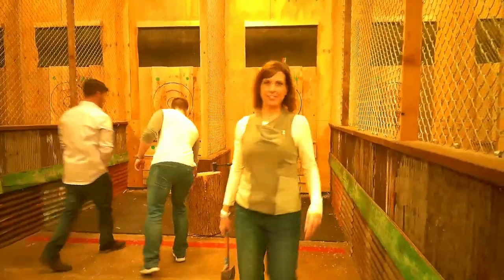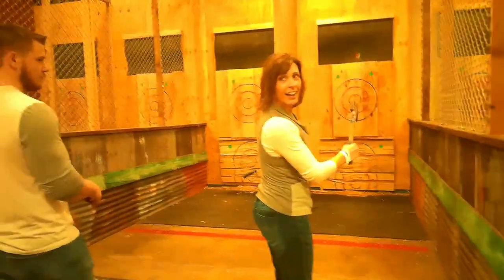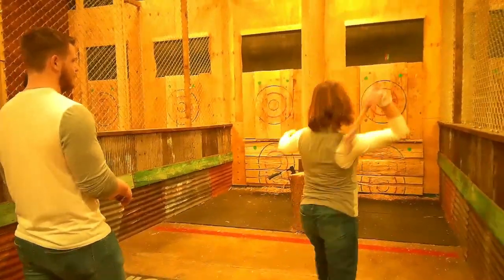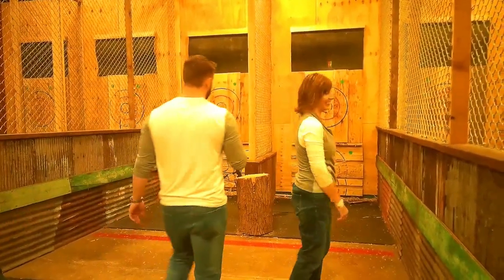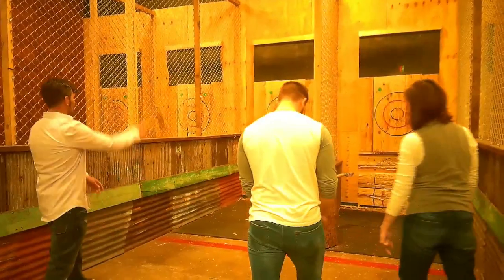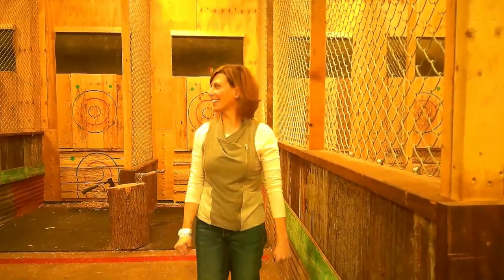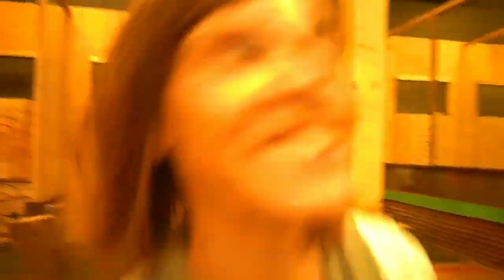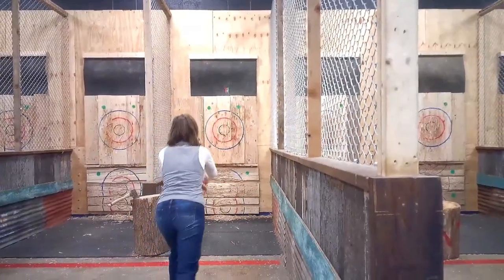Ulta Youthful Serum Foundation Review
Hey, Snarkatarians!
Today I'm reviewing Ulta's Youthful Serum Foundation and throwing some hatchet in between.

I'm still trying to figure out my camera and experimenting to pick the best lighting to see the foundation and get rid of the pixels.

Welcome to the Pesky Snarkatarian! I"m Jess and make up and skin care is my passion. As a woman over 40, my skin has been
changing and I want to share my experiences with a snarky spin. I am OVER 40 AND UNFILTERED!

What's on my face:
Primer: Flower Beauty In you Prime hydrating primer
Foundation: Ulta Beauty Youthful Serum Foundation in fair/ light
                       neutral
                      Ulta  Beauty Darkening Adjusting Drops
Concealer: Tarte Creaseless concealer in N20
                     E.L.F camo concealer in Light Peach
Bronzer: Model's Own Sculpt and Glow cream to powder bronzer
                BH Cosmetics Brilliance Bronzer in Golden Gal
Blush: Catrice strobing blush in Mrs. Summer Peach
Setting Spray: Makeup Revolution Hyaluronic Fix

Eyes:
Brows: BH Cosmetics HD Pro Brow pencil in Medium Brown
             Urban Decay Brow Blade in Taupe Trap
Shadow: Kathleen Lights Dream Street pallet from Colour Pop
Mascara: Ulta Legendary Lengths in Soft Black

Lips:
Physician's Formula Murmuru Butter balm in Brazilian Sunset.